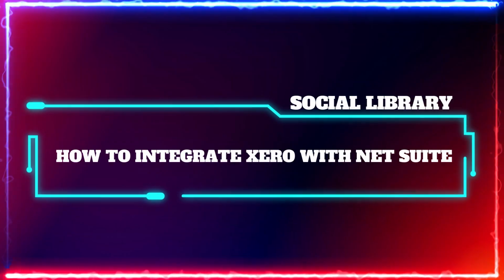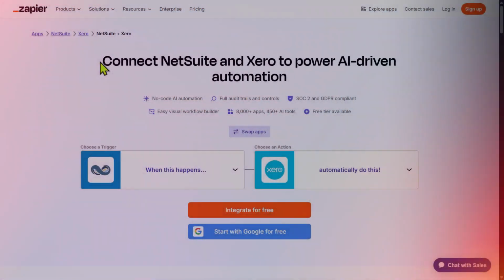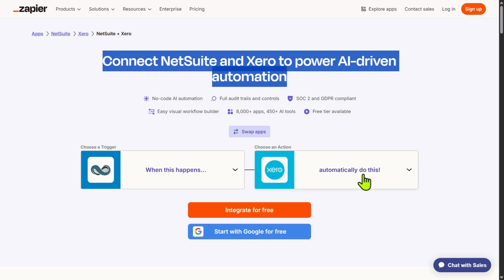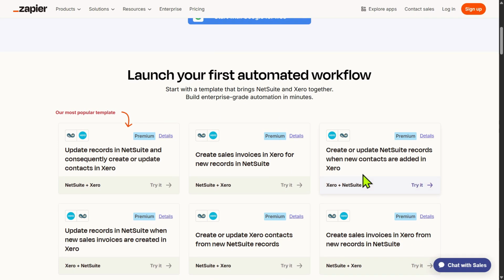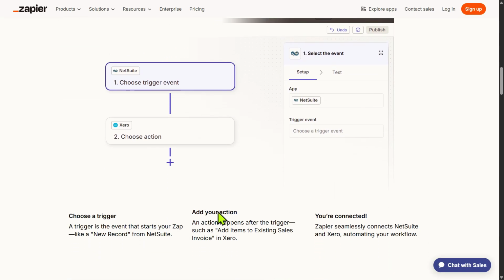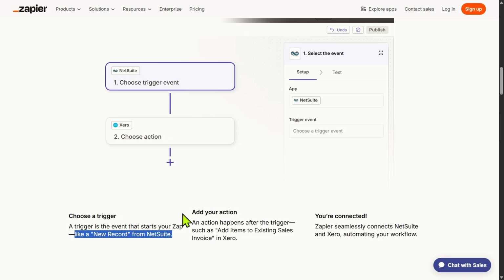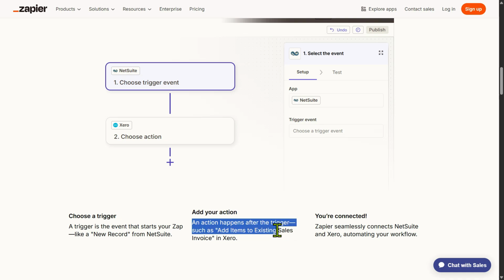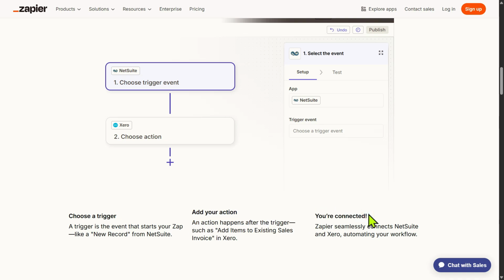How To Integrate Xero With Netsuite (Full Guide)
How To Integrate Xero With Netsuite –
In this full guide, I’ll show you how to connect Xero accounting software with Netsuite ERP for seamless financial management. You’ll learn how to sync customers, invoices, bills, inventory, and other data between both platforms. I’ll also cover scheduling automated updates, handling data mismatches, troubleshooting integration issues, and ensuring consistency in financial reporting. This tutorial is ideal for businesses using both platforms to streamline accounting and ERP workflows.